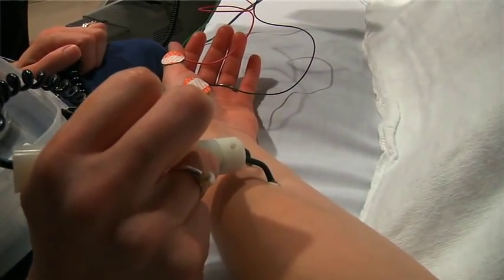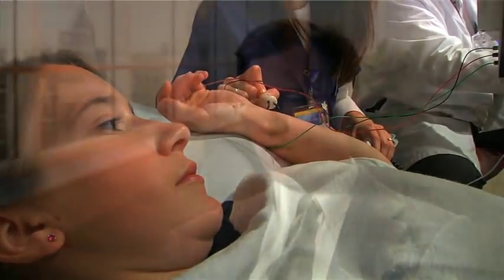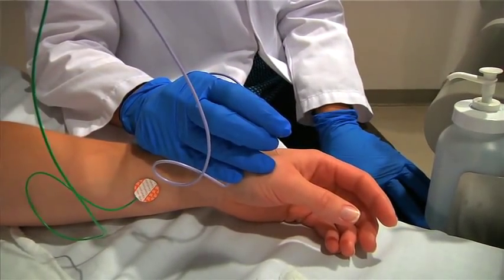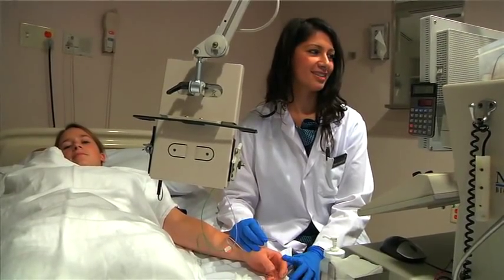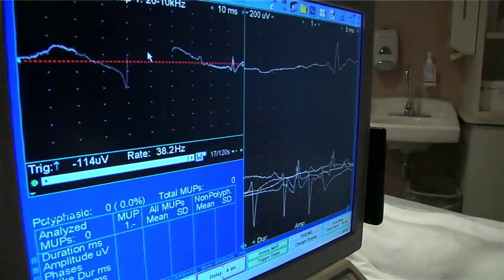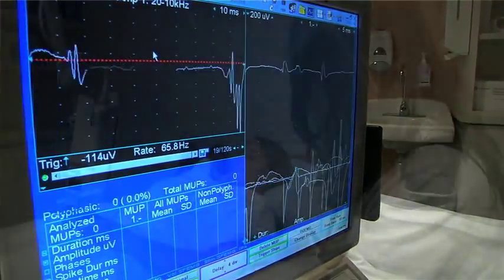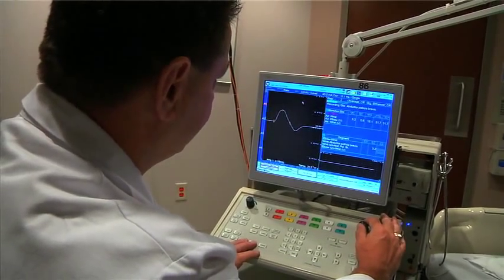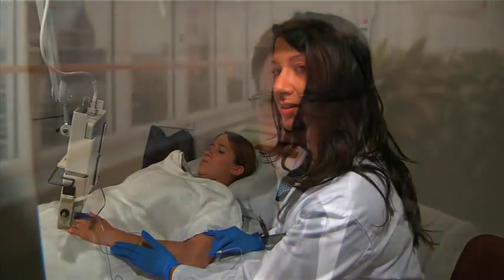EMG (Electromyography): About your Mayo Clinic Test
Dr. Eric Sorenson discusses the EMG (Electromyography) test that a patient may receive while at Mayo Clinic. He explains why a patient may receive this test and what to expect. Dr. Sorenson also discusses the benefits of having an EMG completed at Mayo Clinic.